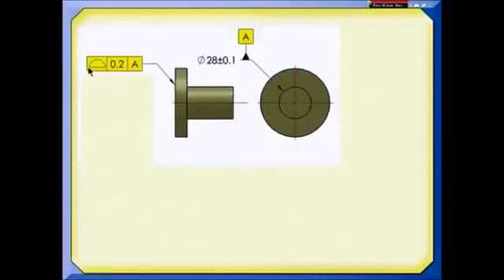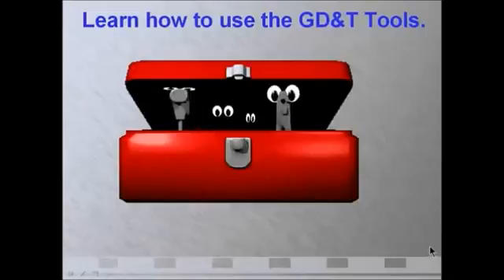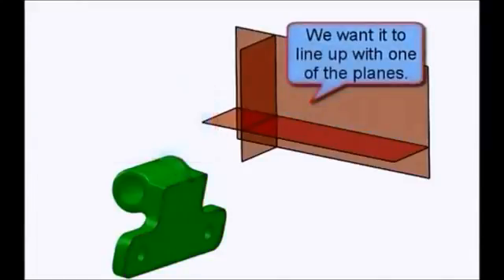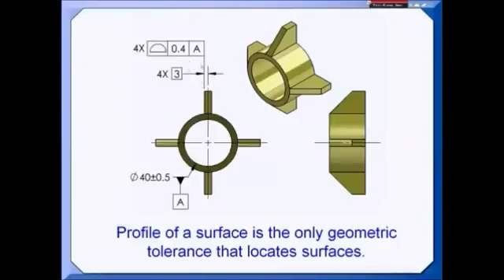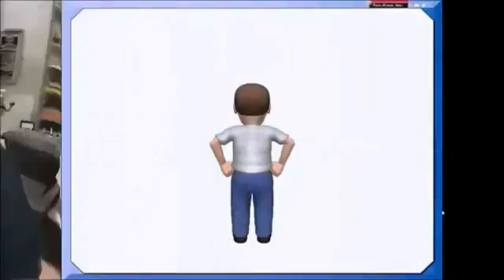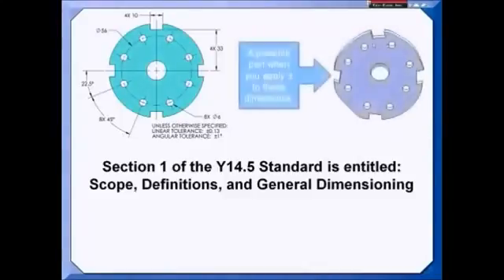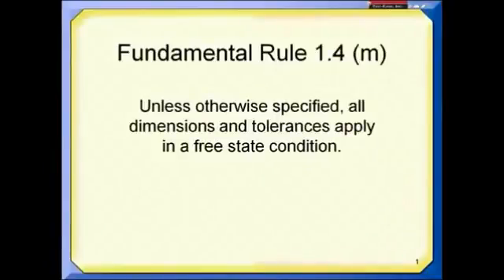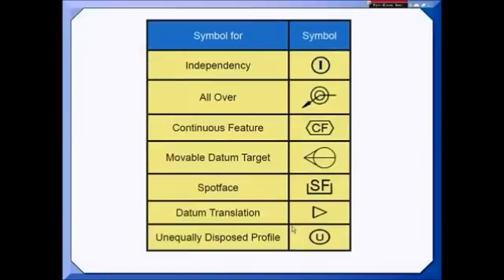GD&T Tip Collection from Tec Ease 23 EditedMerged